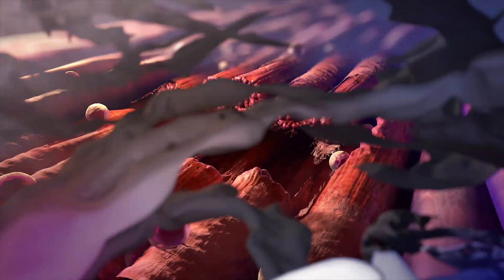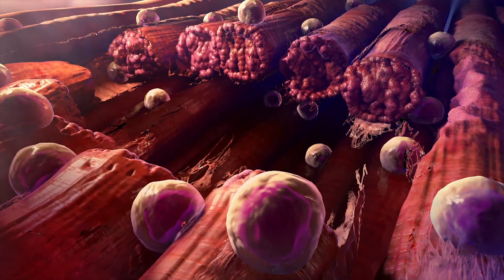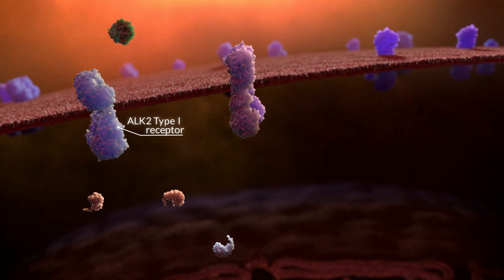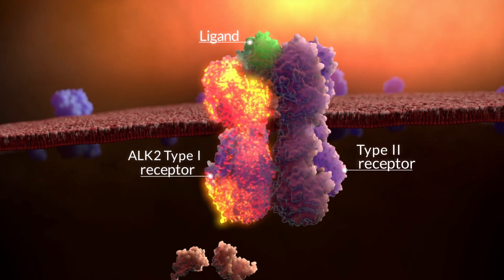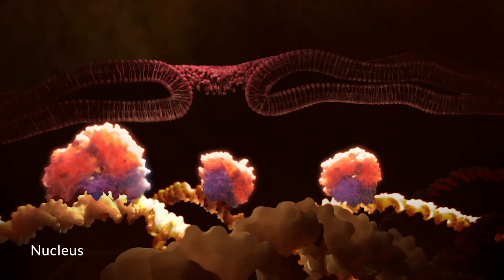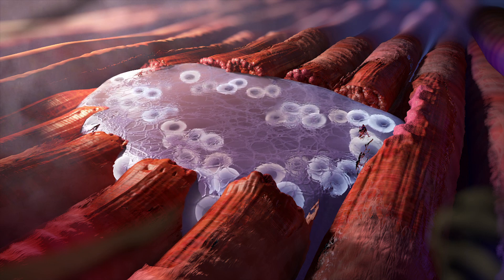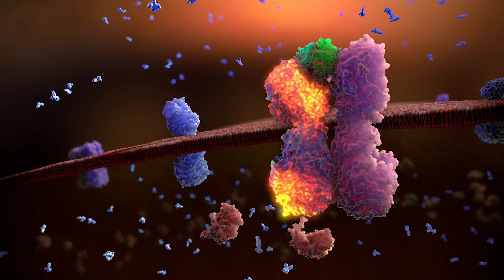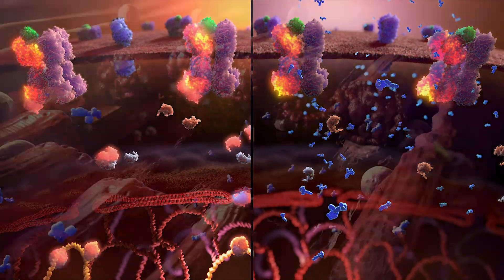Palovarotene is an investigational therapy with the potential to prevent extra-skeletal bone growth